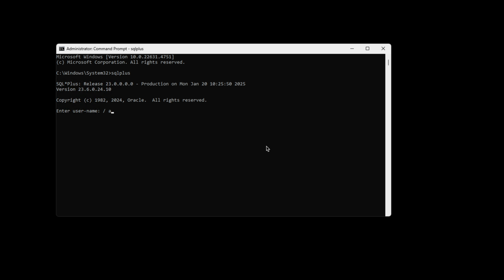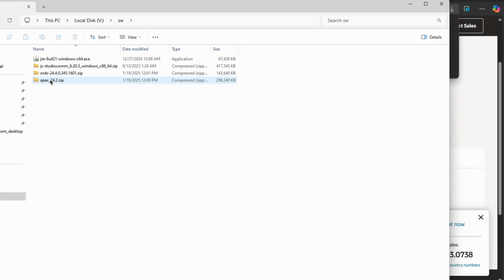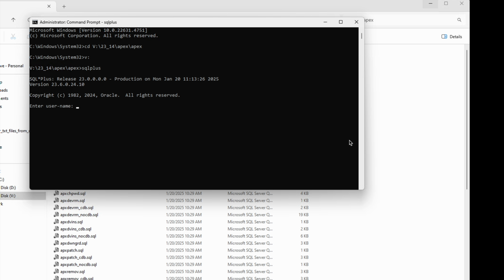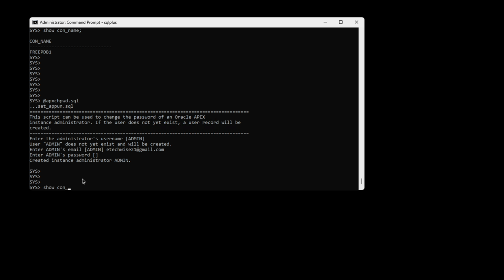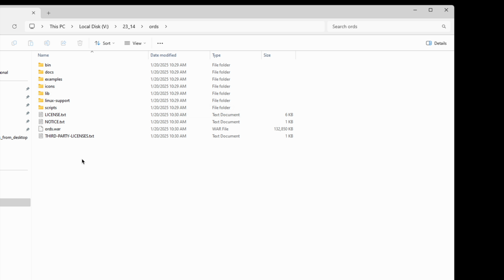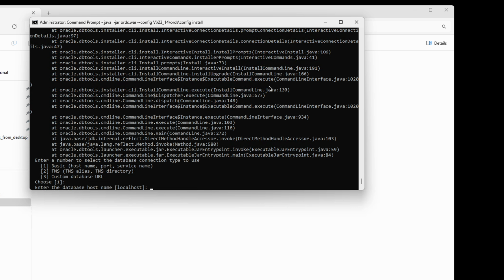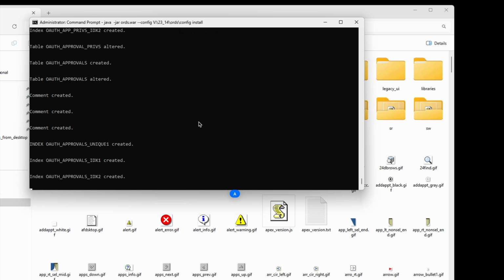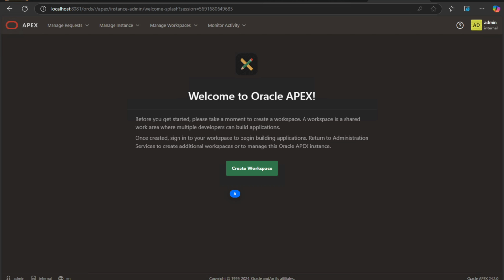How to Install Oracle APEX 24.2 with Oracle Database 23ai & ORDS 24.4 on Windows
🚀 Learn to Install Oracle APEX 24.2 with ORDS 24.4 and Oracle Database 23 AI Edition

I’m excited to share my latest step-by-step video tutorials on setting up the powerful combination of Oracle APEX 24.2, ORDS 24.4, and the cutting-edge Oracle Database 23 AI Edition on Windows. These tutorials are perfect for both beginners and professionals looking to build modern applications on the latest Oracle technologies!

💡 What You’ll Learn:
✅ How to install Oracle APEX 24.2
✅ Configure ORDS 24.4 for web access
✅ Set up Oracle Database 23 AI Edition as your backend
✅ Best practices for a seamless installation

🎥 Watch the Videos Here:
👉 Oracle Database 23ai AI Installation Tutorial:

🌟 These videos are part of my Oracle playlist, where I cover in-depth tutorials for database and application development.

💬 Join the discussion! Let me know your thoughts or challenges in the comments. Together, we’ll master Oracle technologies.